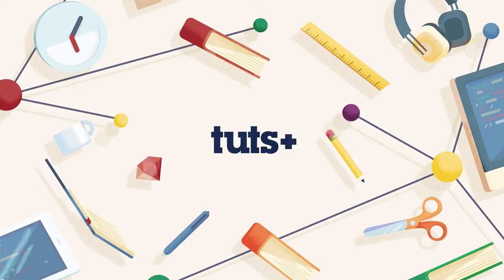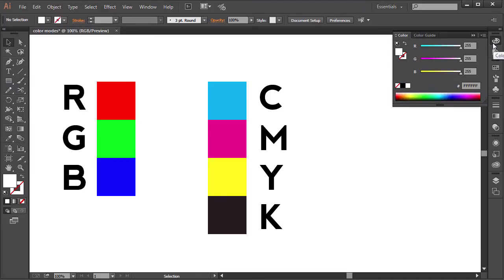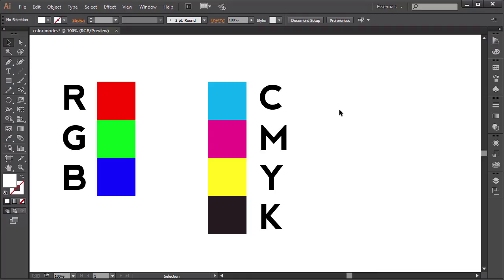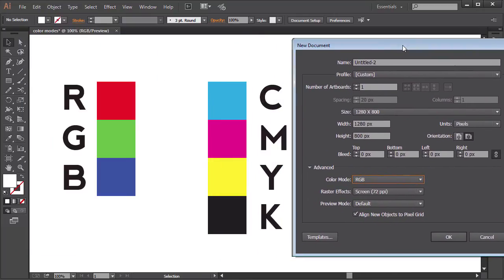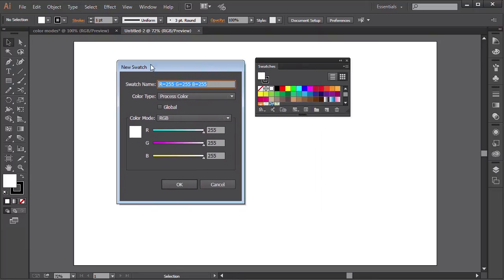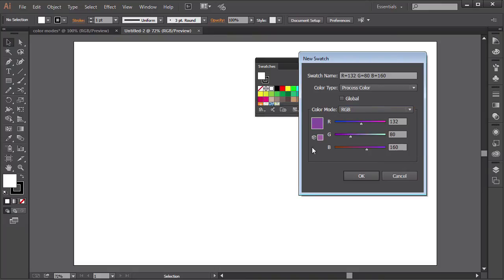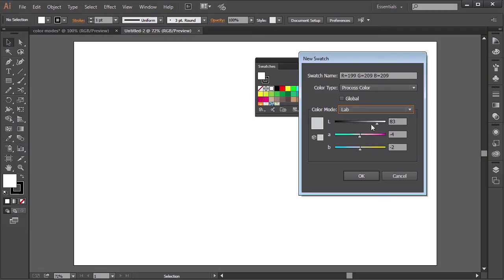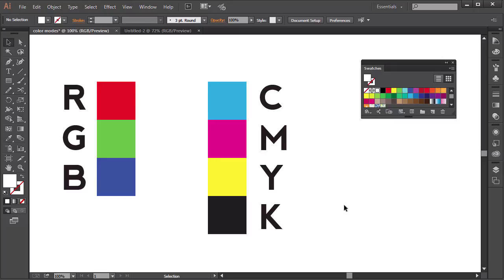Mastering Color in Adobe Illustrator: Color Models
Lesson 2 of 13, a Tuts+ course on Mastering Color in Adobe Illustrator taught by Simona Pfreundner. Become a Tuts+ member to get access to hundreds of new courses and eBooks!